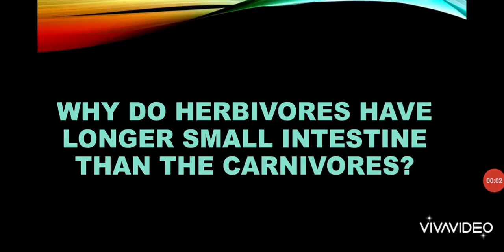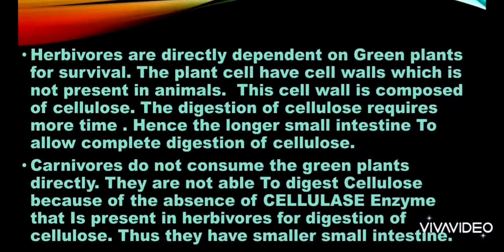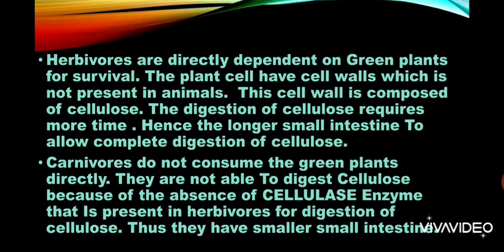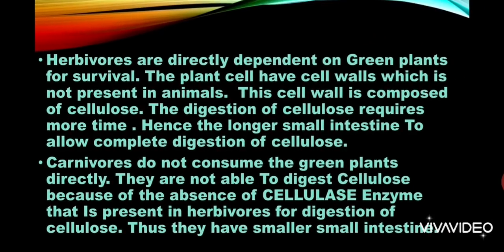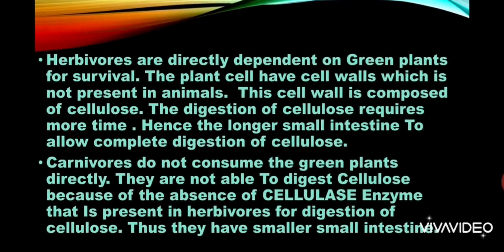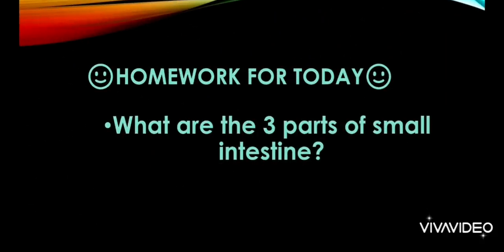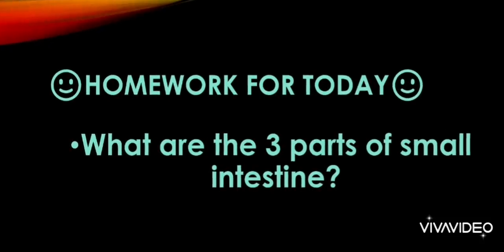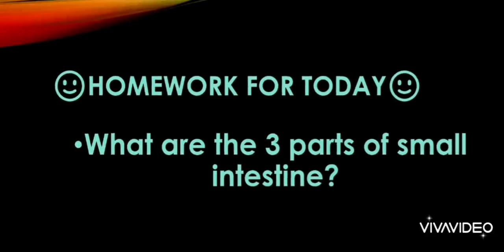Why do herbivores have longer small intestine than...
Digestive system biology comparision of small intestine in herbivores and carnivores